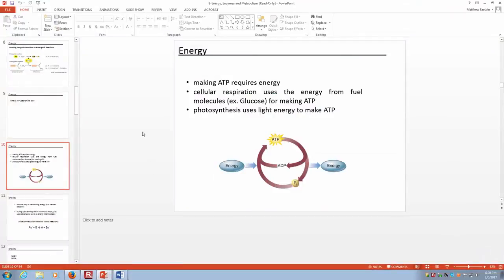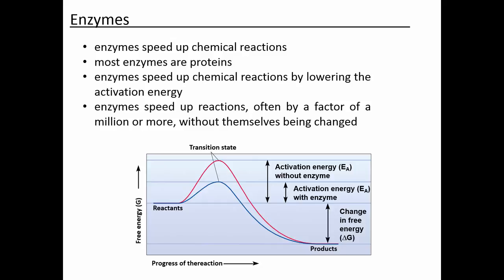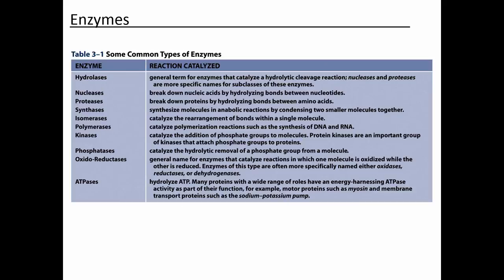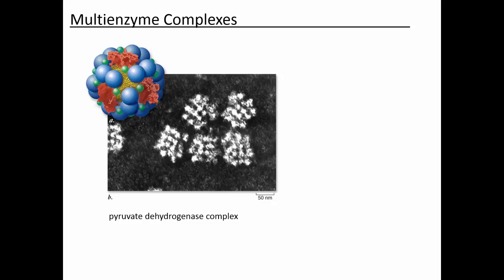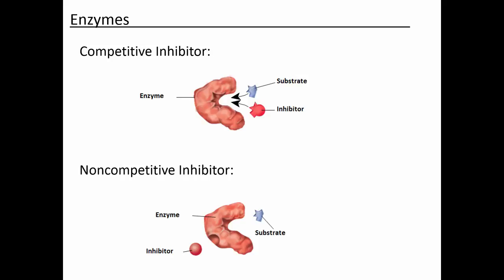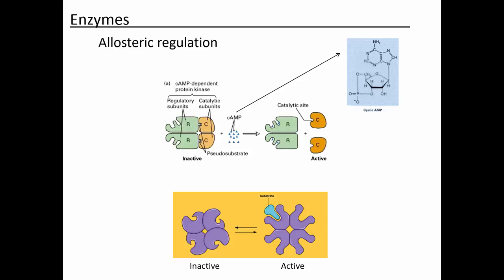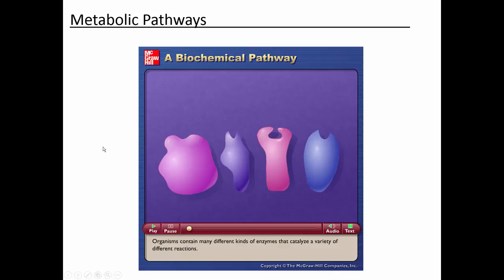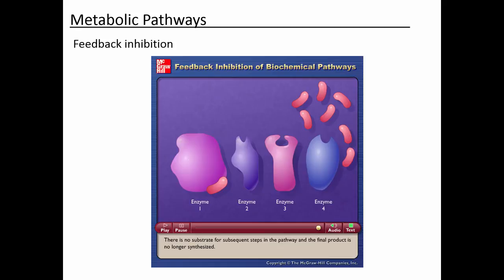Energy, Enzymes and Metabolism-2